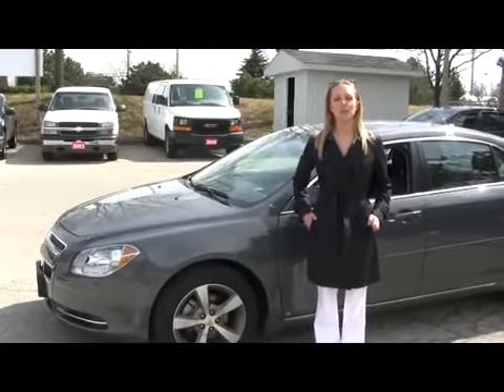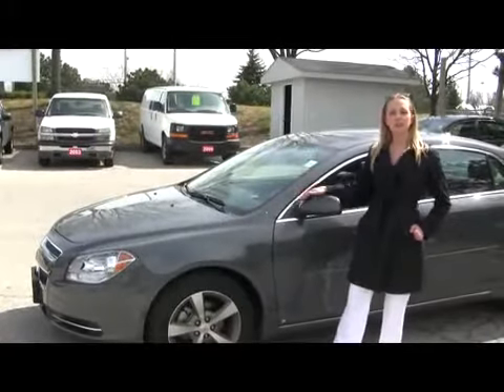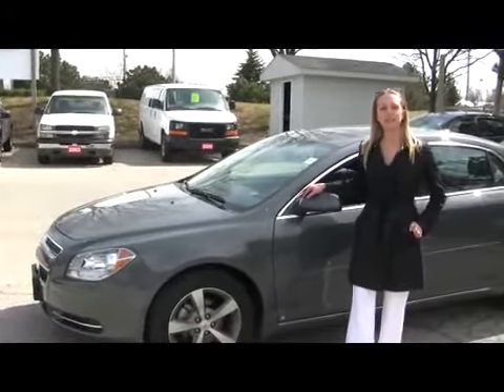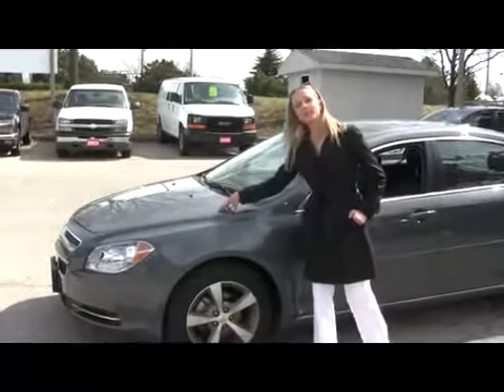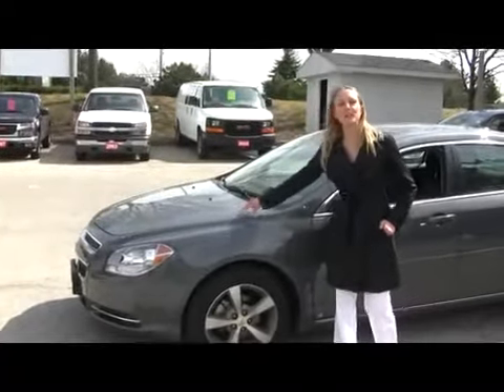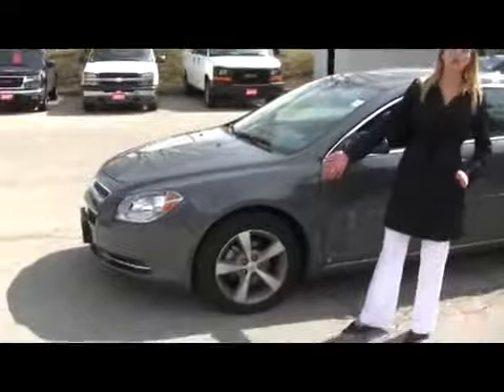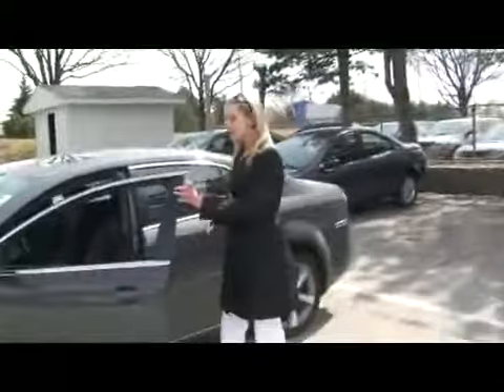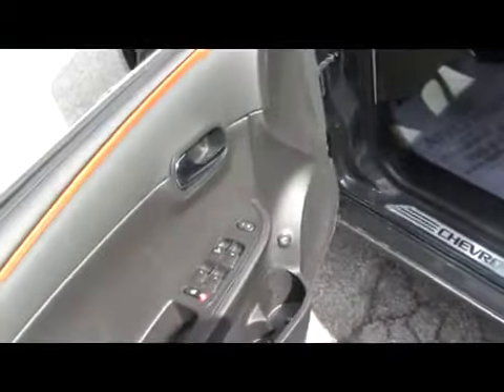Used 2009 Chevrolet Malibu at the Humberview Group in Toron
Watch the video of a used Car 2009 Chevrolet Malibu in Toronto and see why the Humberview Group in Toronto is the used Car 2009 Chevrolet Malibu preowned Superstore. Come visit us.